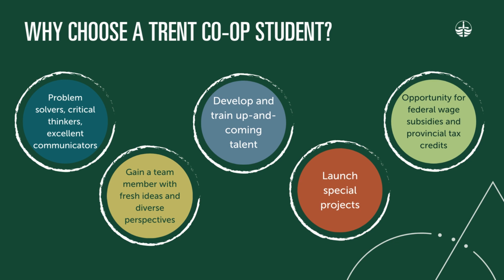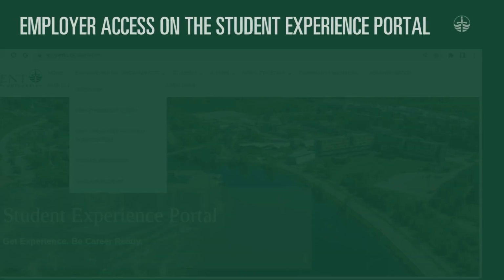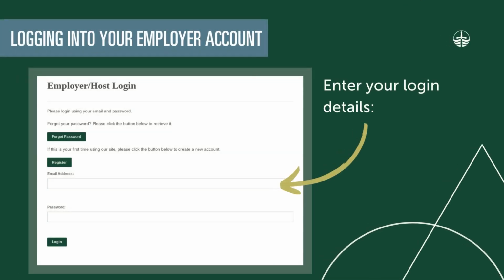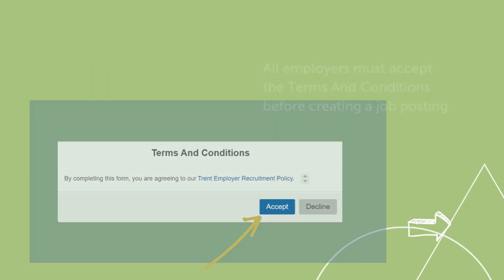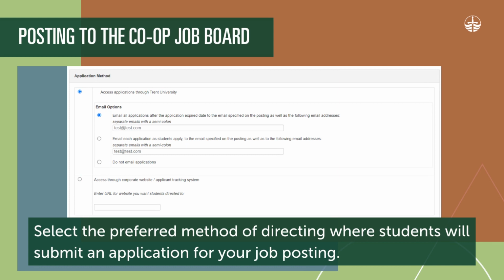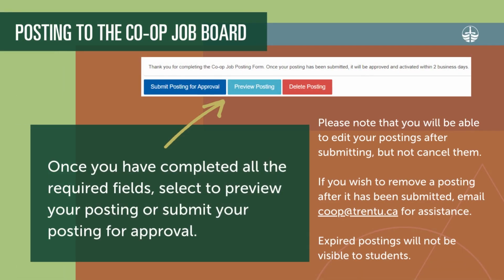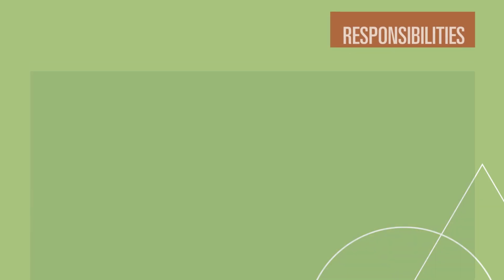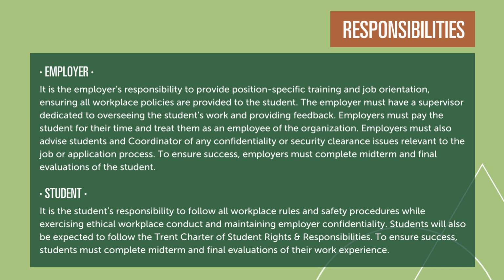Careerspace Co-op Guide to the Student Experience Portal for Co-op Employers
This video will walk employers through setting up their account on the Trent University Student Experience Portal where they will have access to the co-op job board for their postings.

This video will also cover other key information related to employing students in co-op positions including hiring timelines, employer responsibilities, and tax credits.